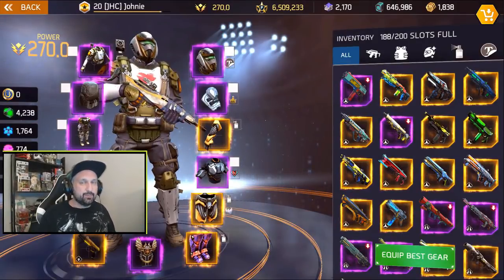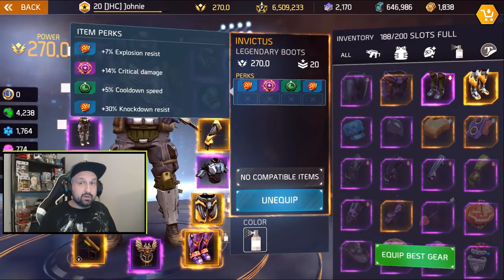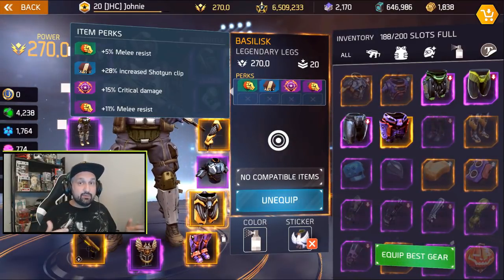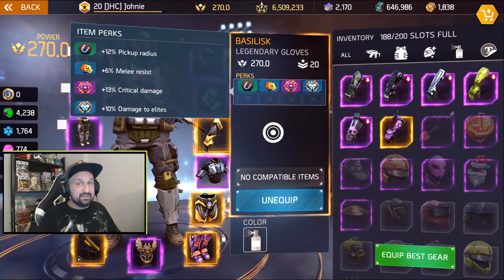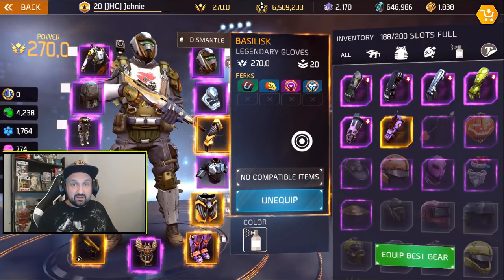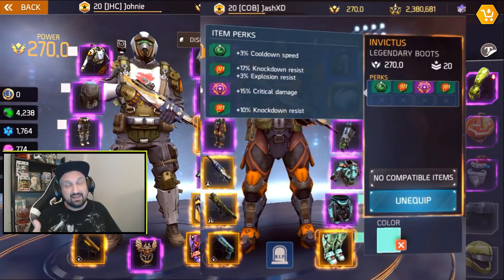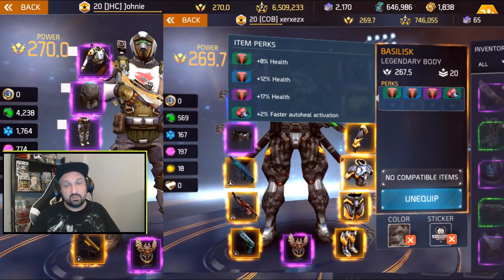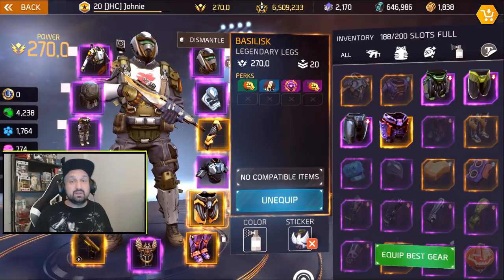BEST LEGENDARY ARMOR in the game!! (Perks guide) - Shadowgun Legends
**EDIT**
Legendary armor no longer have buffs. So rarity doesnt matter anymore, go with BEST PERKS and not the rarity!
Also: Cooldown got fixed in PvP tested and confirmed by InsulinMaze.

In this Shadowgun legends video, we talk gear, what's the best legendary armor and why. We also look at the best gear from the community submissions. And we answer all the questions:
What perks to look for on Legendary Armor
What's best between good epics or bad legendaries
Invictus or Basilisk: What's best?
Where to find all the Basilisk and Invictus sets